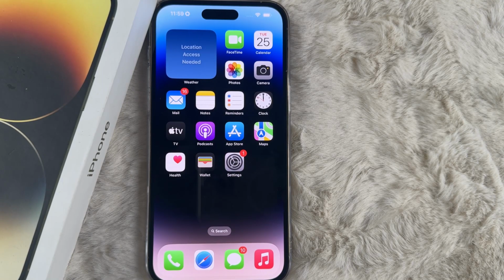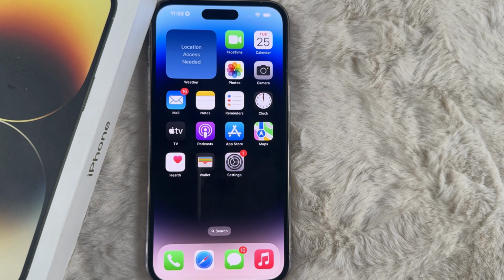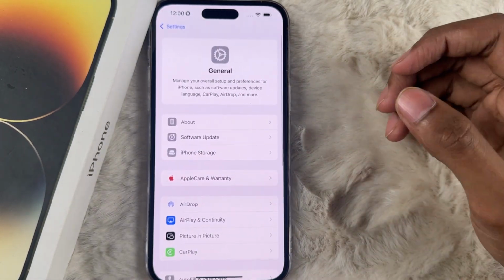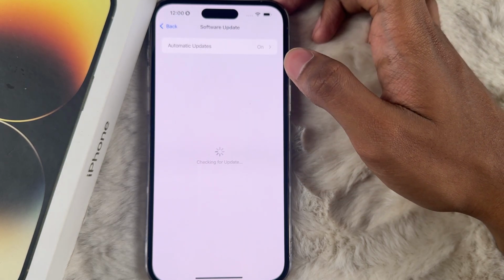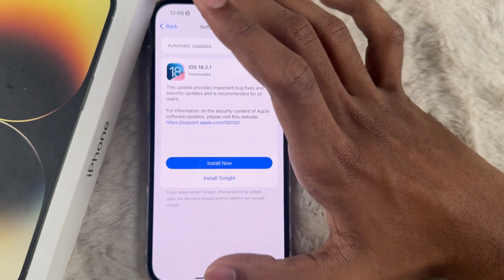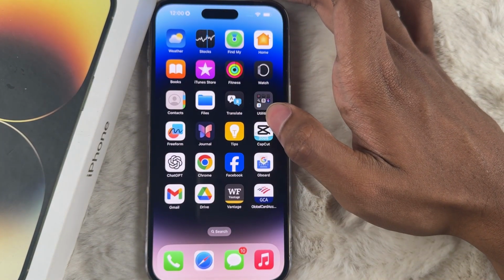How To Use Send Later on Message on iPhone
"In this video, I am going to show you how to use the 'Send Later' feature on Messages on iPhone. Learn how to schedule your messages to send at the perfect time! Watch now for a step-by-step guide.